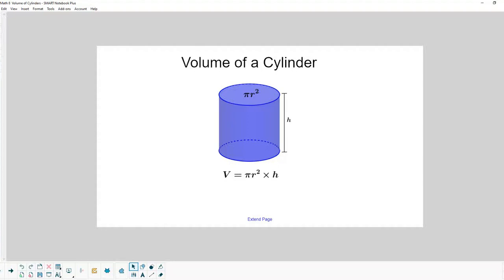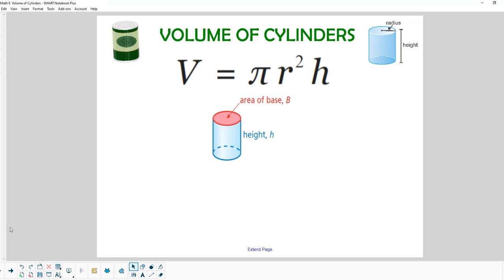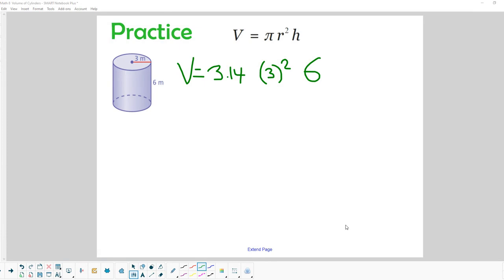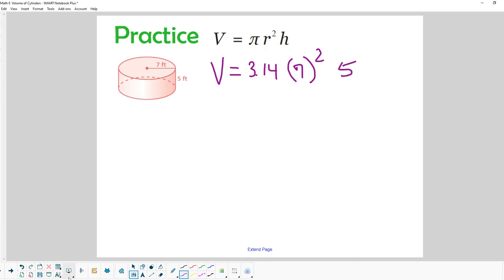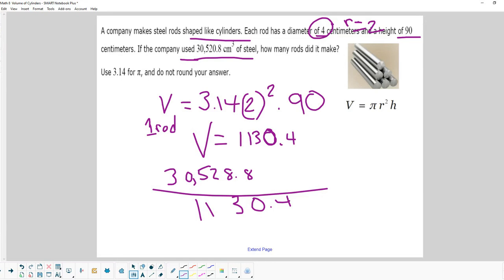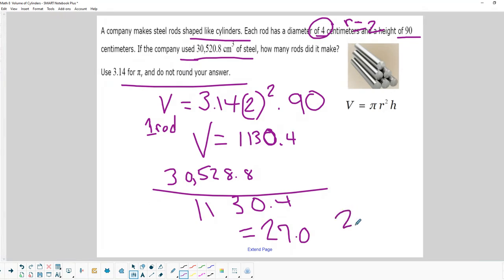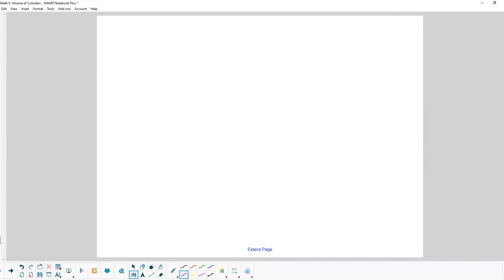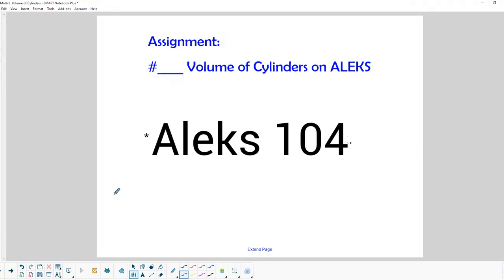Volume of Cylinders Guided Notes